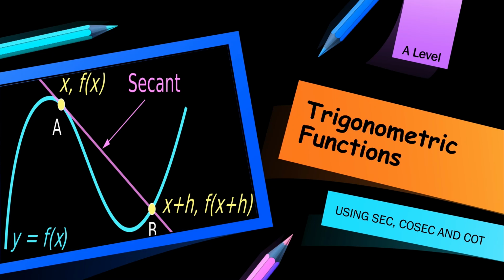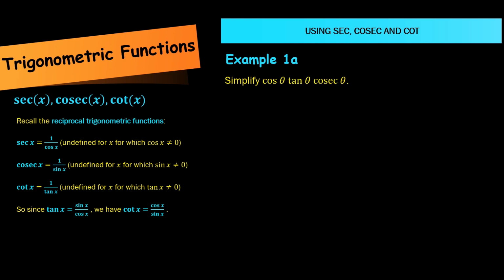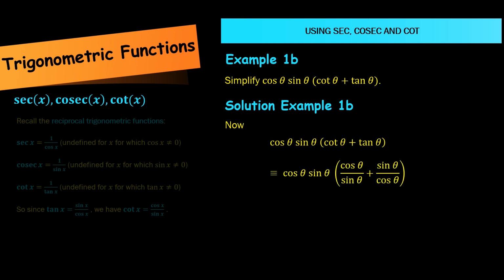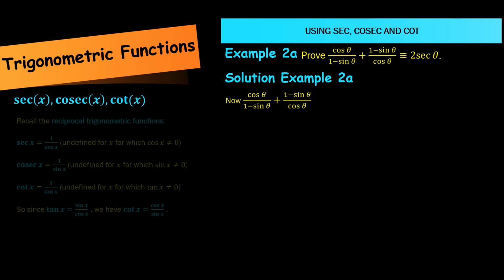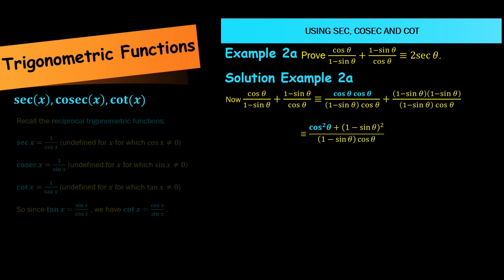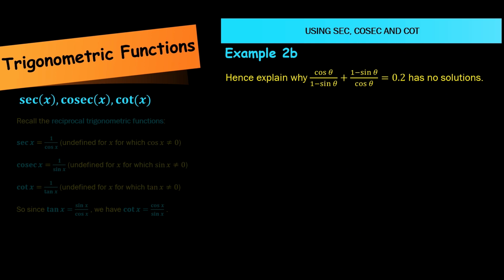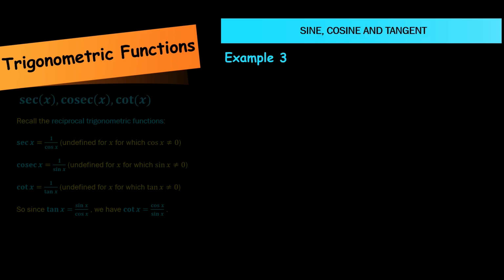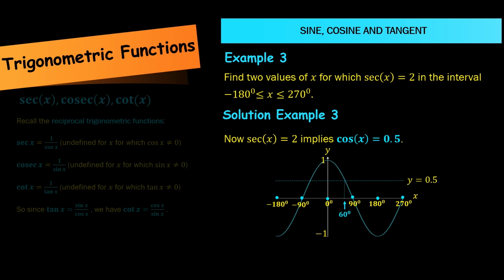Using sec(x), cosec(x) and cot(x) | Pure Maths 2 | Maths A Level & AS Level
The objectives for this session are to solve equations, simplify expressions and prove simple identities which involve secant, cosecant and cotangent.

Timecodes
0:00 - Intro
0:07 - Objectives
0:18 - Graphs of y=sec(x) and y=cosec(x)
0:55 - Definitions of sec, cosec and cot
1:18 - Example 1 (simplifying trigonometric expressions involving sec, cosec or cot)
1:27 - Solution Example 1a
2:22 - Solution Example 1b
3:40 - Example 2 (proving trigonometric identities involving sec, cosec or cot)
3:49 - Solution Example 2a
6:35 - Solution Example 2b
7:52 - Example 3 (solving trigonometric equations)
9:19 - Recap and Conclusion